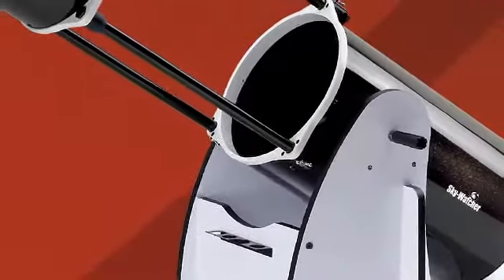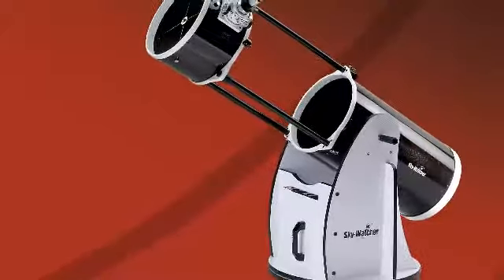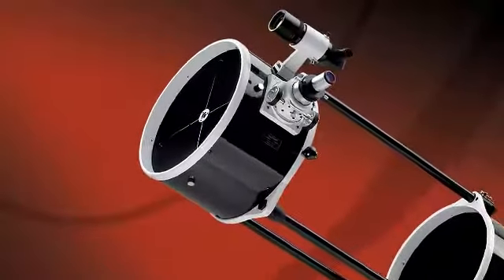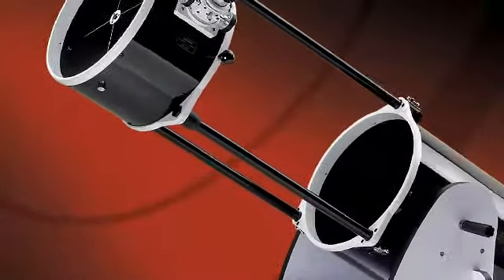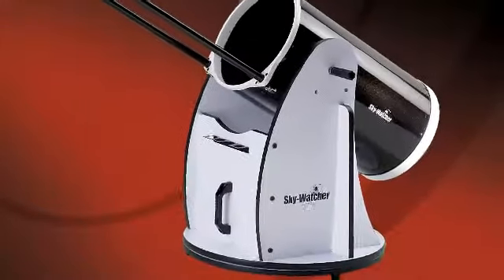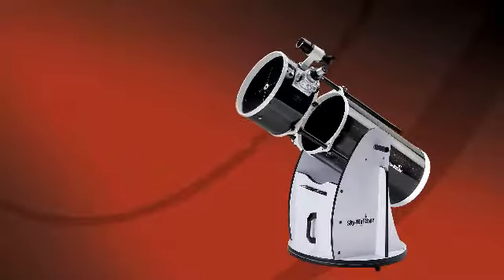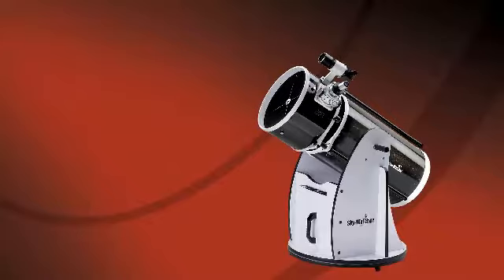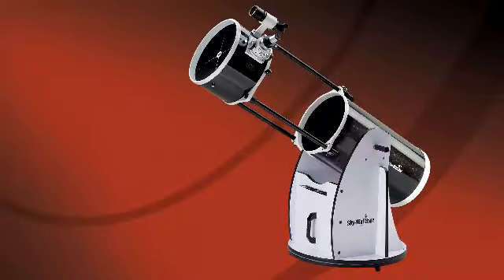Τηλεσκόπιο αναδιπλούμενο Dobson Truss της Sky Watcher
Το πρώτο truss-tube Dobsonian τηλεσκόπιο που αναδιπλώνεται!
Η SkyWatcher πρωτοπορεί, δίνοντας ένα νέο πρόσωπο με αναβαθμισμένα χαρακτηριστικά σε ένα τηλεσκόπιο αγαπημένο από παλιά, το Dobsonian